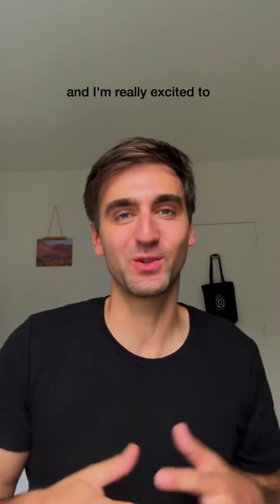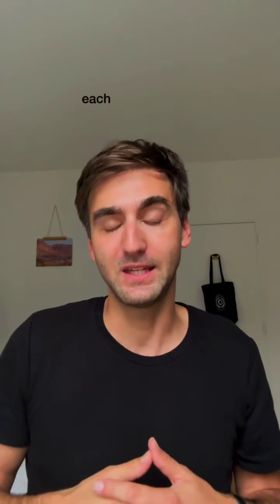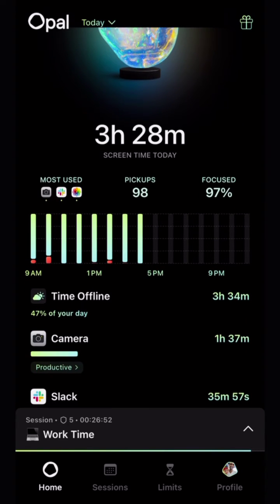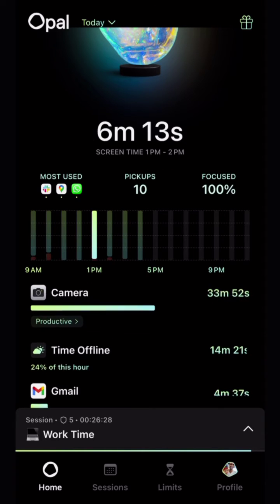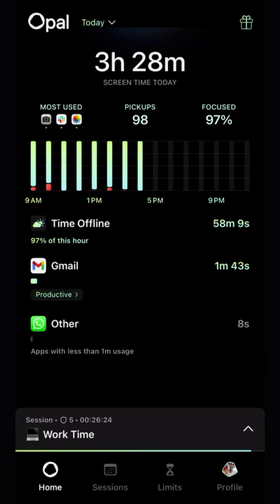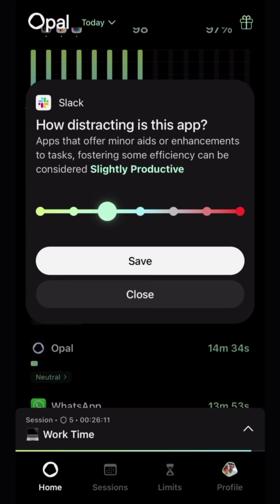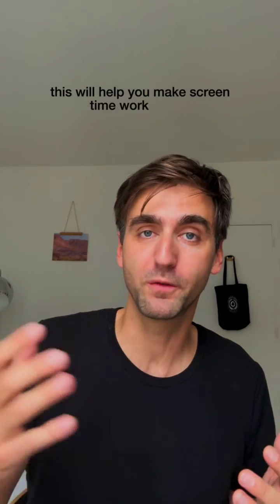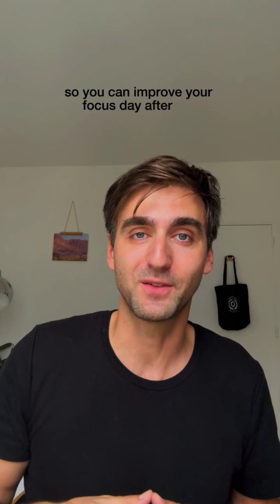Opal's New Home: Track your screen time and improve your focus!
Opal’ mission is to empower humans to focus better every day. Today we’re introducing a simpler and clearer way to track your screen time and improve your focus.Straight in the Opal app. Check it out!

❐ MENTIONED ☞
• Invite 5 friends to Opal inside the app and get the $100 annual PRO plan for FREE.

Join the Opal community to chat about the app, focus, screen time and digital wellbeing tips

❐ music ❤︎
Energetic Percussion